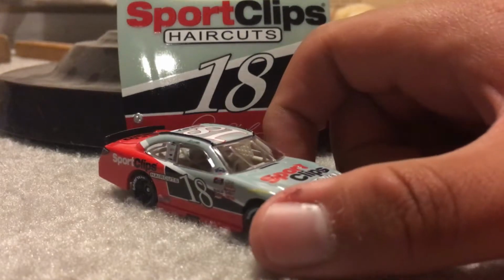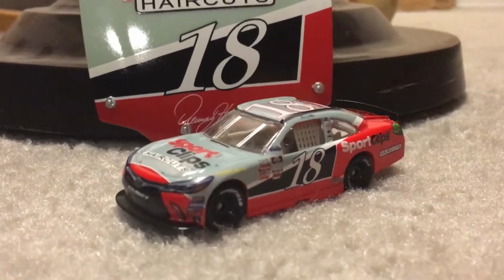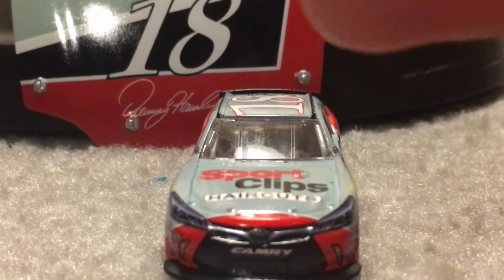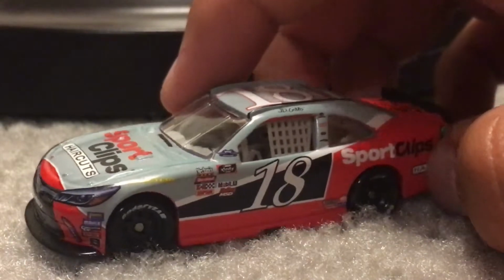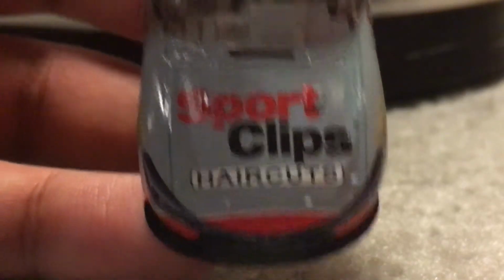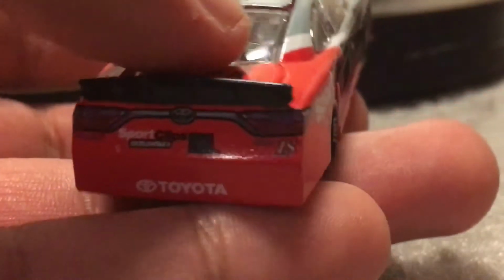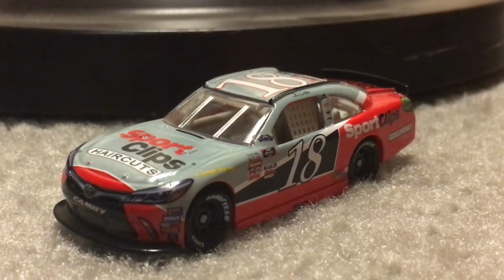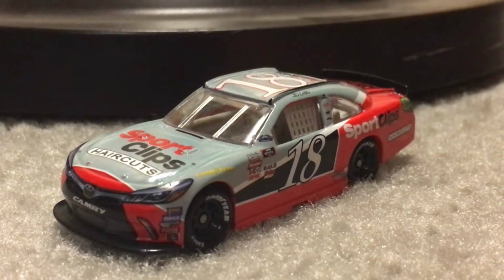NASCAR Authentic’s Diecast Review: Denny Hamlin #18 Darlington Throwback 2018 Toyota Camry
Another Leach Diecast expect this driver I don’t hate even after Martinsville 2017.